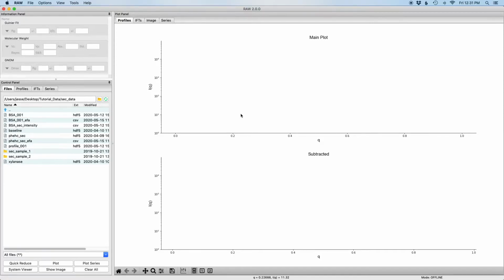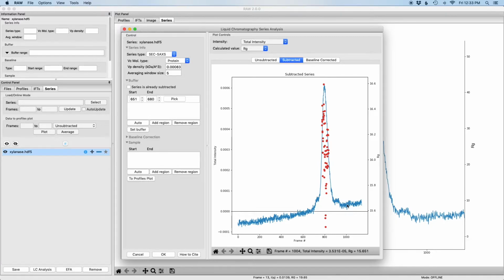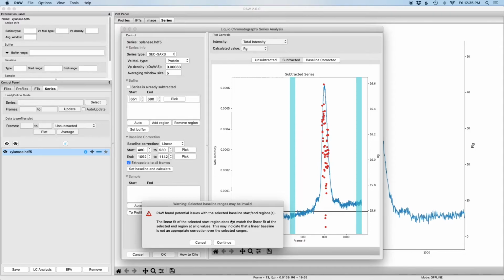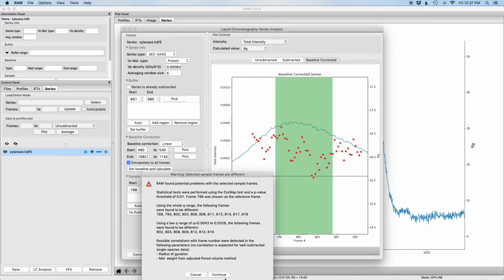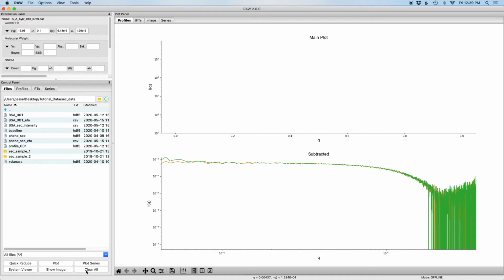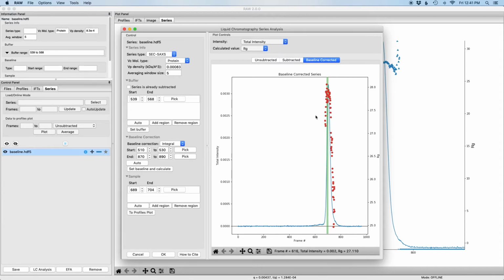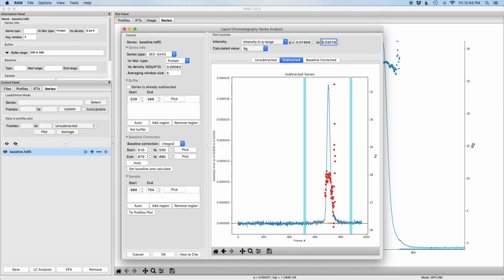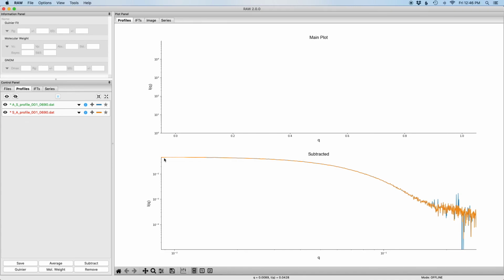BioXTAS RAW - Baseline correction for SEC-SAXS data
This tutorial video teaches you how to do linear and integral baseline correction in BioXTAS RAW for size exclusion chromatography coupled small angle x-ray scattering (SAXS) data (SEC-SAXS). It goes through the tutorial described here:

The tutorial assumes a basic working knowledge of processing SEC-SAXS data in RAW.